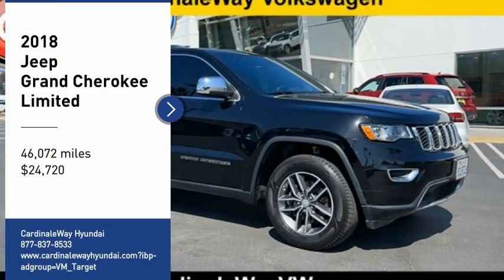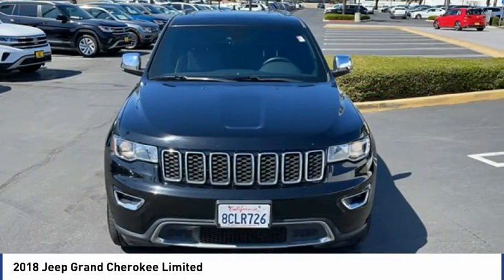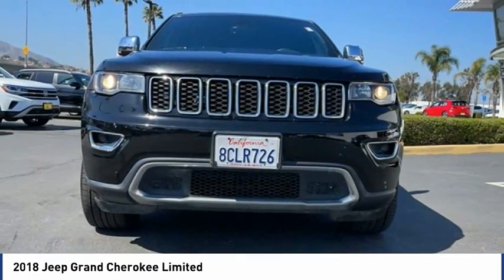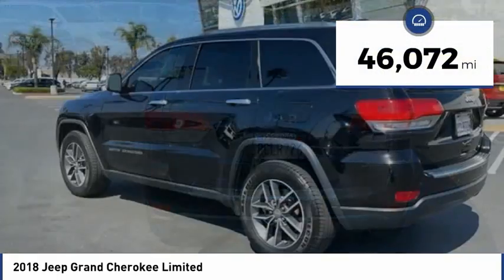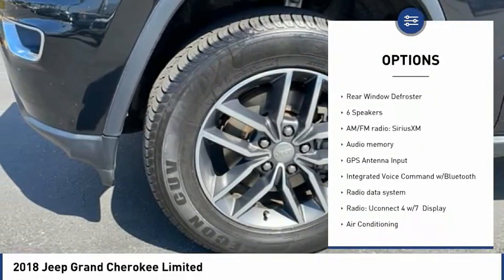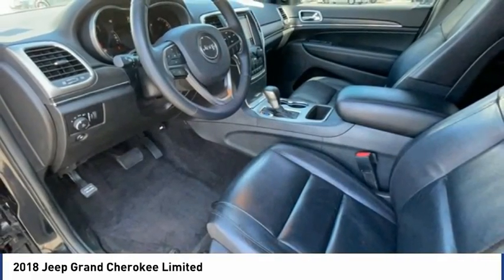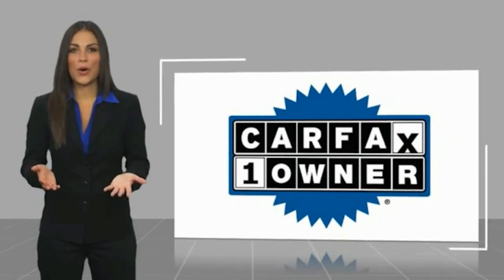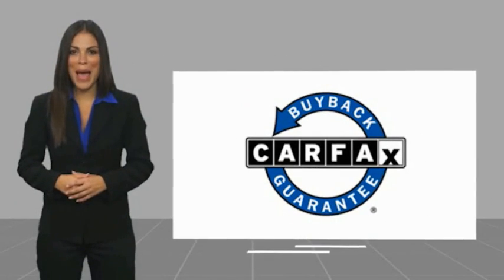2018 Jeep Grand Cherokee Limited FOR SALE in Corona, CA V9966A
Stop in today for a test drive of this U 2018 Jeep Grand Cherokee

CardinaleWay Hyundai
2525 Wardlow Rd